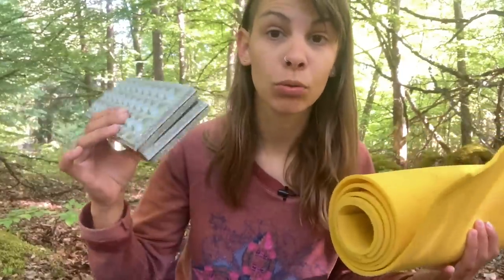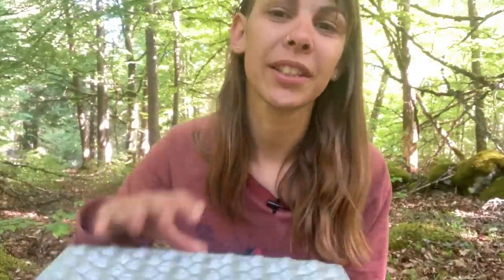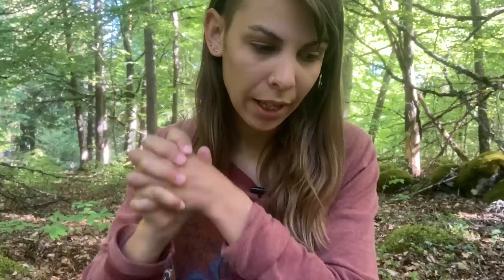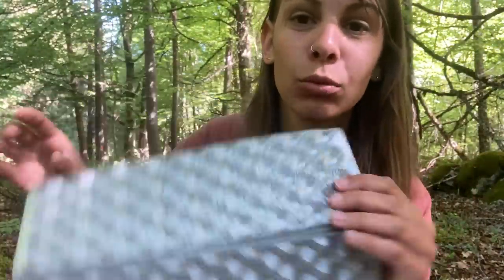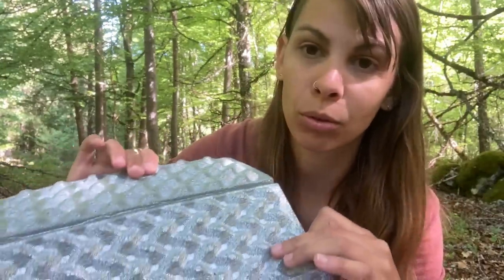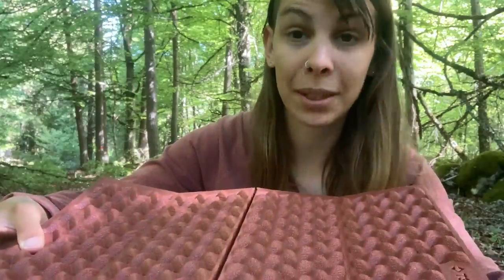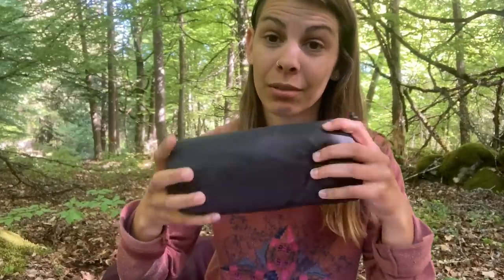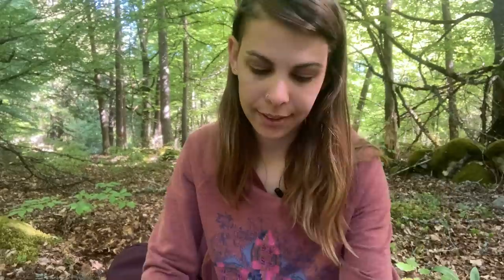Bivouac : tapis de sol ou matelas gonflable ?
🔻 Déroule pour voir la description 🔻

➡ Matelas Z-lite SOL Thermarest

 S O U T E N I R   la chaîne sur  T I P E E E

R E J O I N D R E   les vagabonds (souscriptions)

⛺ M O N   M A T É R I E L   D E   B I V O U A C ⛺

🔥 Profitez de -10% sur tout le site de avec le code : VAGABOND10

👣  M O N   É Q U I P E M E N T   D E   R A N D O  👣

🥦 N O U R R I T U R E     L Y O P H I L I S É E 🥦
🔥 Profitez de -10% sur toute commande avec le code : VAGABOND10

Cela signifie que si tu achètes un produit en passant par l'un de mes liens, je reçois une petite commission de la part du site (de l'ordre de quelques pourcents). Cela ne change rien au montant des produits pour toi, et cela permet de soutenir mon travail ici sur cette chaîne Youtube.